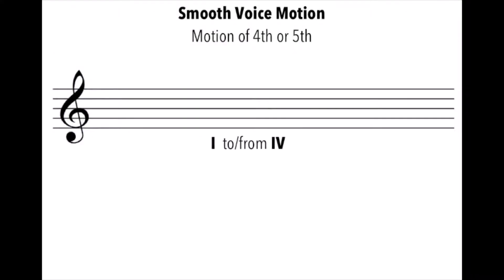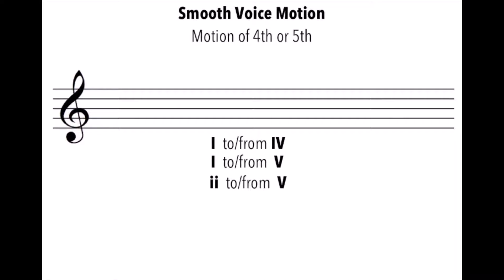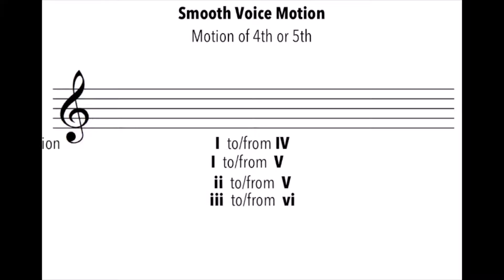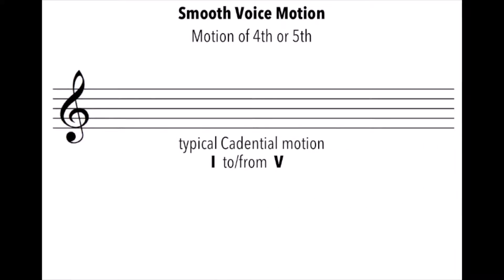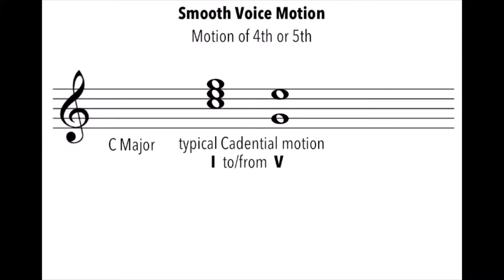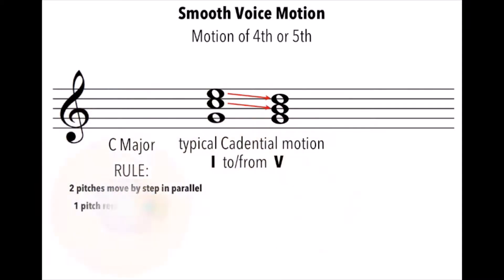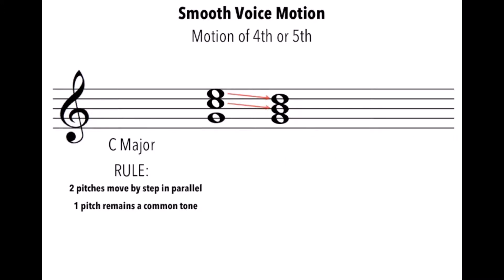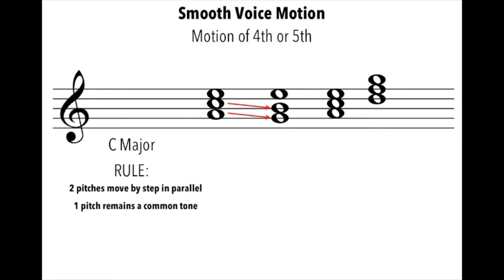Harmonia Music Theory lessons: Smooth Part Writing - Root Motion by 4th or 5th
Illiac Software The Illiac Software, Inc. designs Harmonia to use in your classrooms, and improve the quality of education for the students, TAs, and teachers. Check us out at harmonia.illiacsoftware.com